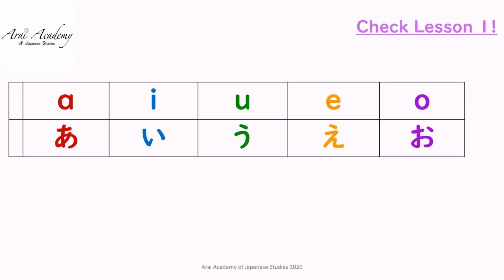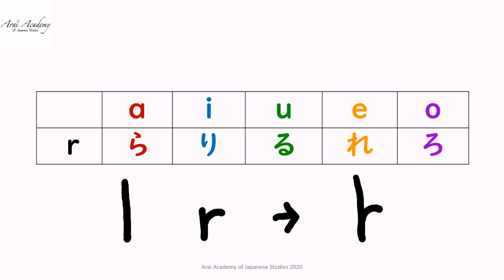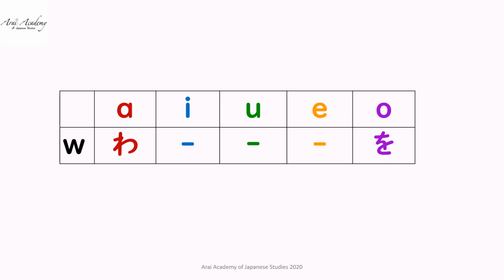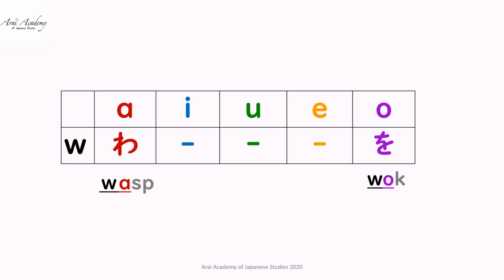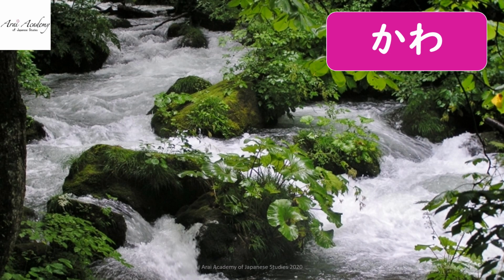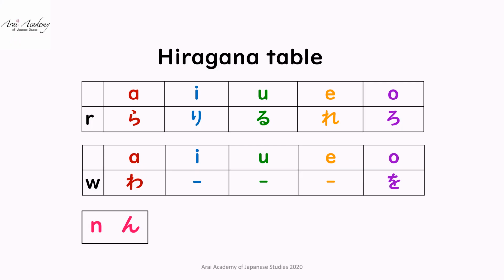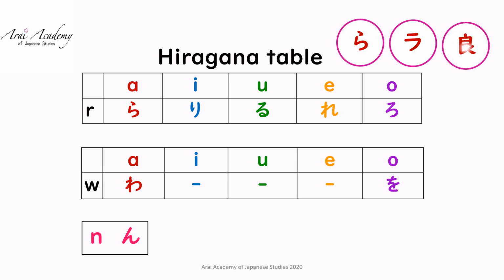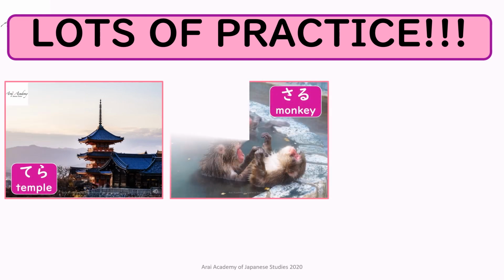MASTER JAPANESE PHONETICS! Japanese Pronunciation for Beginners Lesson 5 hiragana ra - n JLPT N5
Learn by Speaking! 💬  If you enjoyed this pronunciation lesson,
this gentle “Holiday Trip Japan” guide is a smooth first step into learning Japanese.

🌸Sign up for Newsletter to receive `LEARNING TIPS & CULTURE TIPS'!
🌸Arai Academy of Japanese Studies was selected as the best tutors online!

Dear My Self-Study Japanese Learner,

Thank you very much for learning Japanese! It is absolutely impressive that you started studing my language and I am so proud of you!

I decided to share my teaching materials on YouTube and on my new 'online self-study speaking course'.  The reason is that all my private students find my natural approach  and my materials extremely easy to follow and remember by equipping the native Japanese mindsets. I can see that each of them has truly  been improving their Japanese.

I will strongly support your learning because I really appreciate that you are studying my language!!! Further more, I hope your Japanese study helps you to see wider views and to enhance your personal-growth in your amazing life!

Let's start the new journey of your life towards the fascinating world by studying with Arai Academy of Japanese Studies!

Enrich your life!!!

Best wishes,

Mineko Arai
Managing Director
Arai Academy of Japanese Studies